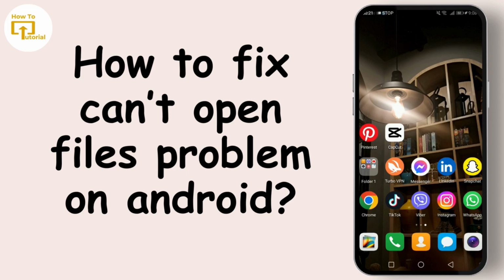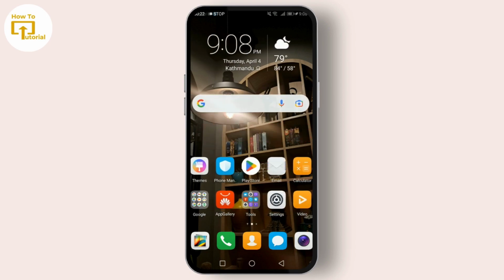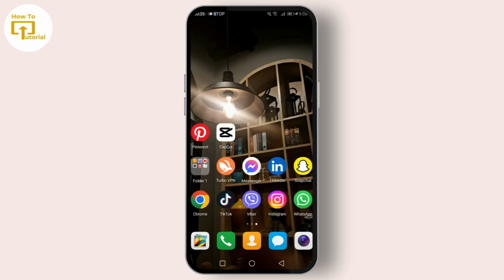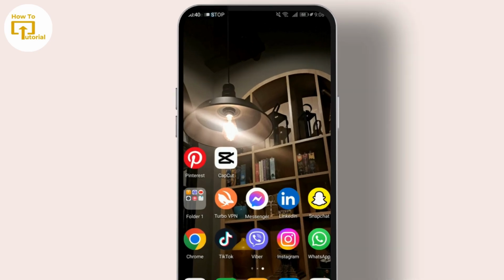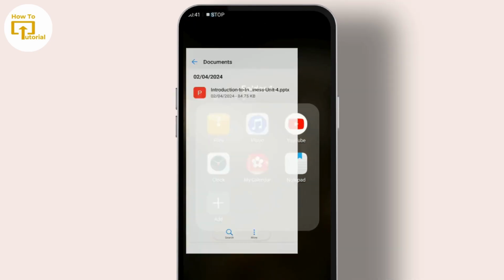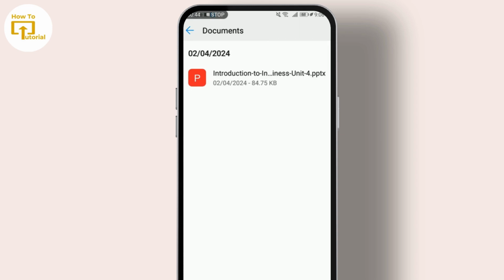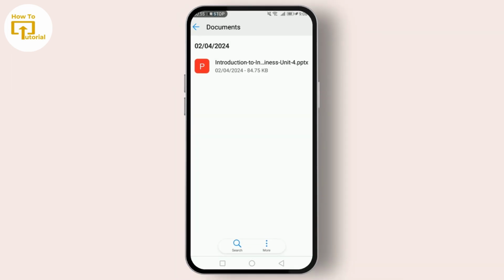Can't Open File | How to Fix Can't open File Problem on Android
Quick Guide on How to Fix Can't open File Problem on Android. Fix Android Not Opening Files with the help of this guide video.

Tapping away at a file, only to be met with a frustrating "Can't Open" message? Fear not, Android users! This Login Helps guide equips you with the knowledge to fix common file opening issues and reclaim control of your mobile experience.

00:00 Fix Can't Open File on Android
00:40 Check File Compatibility
00:51 Download the File Again
01:03 Clear the App Cache
01:35 Keep Your App Updated
01:55 Utilize File Manager App

© Login Helps